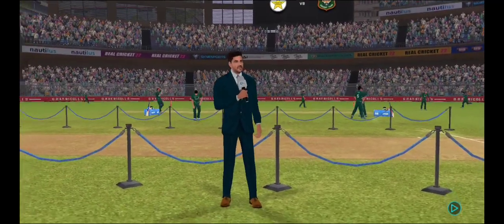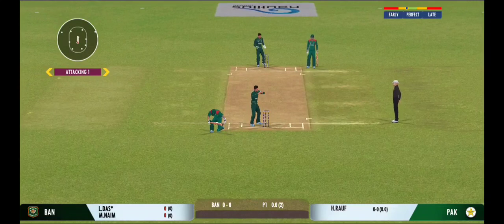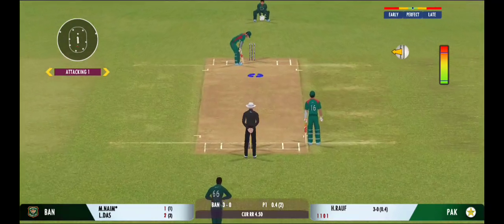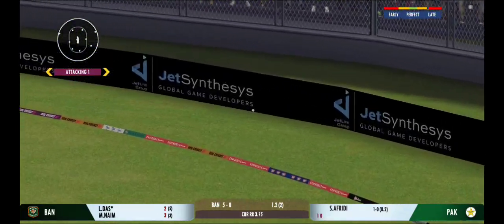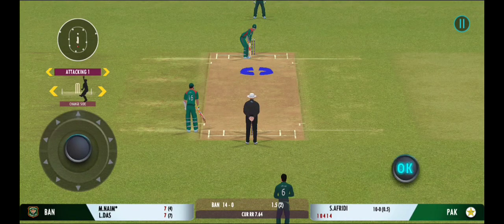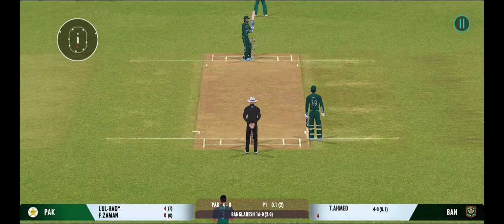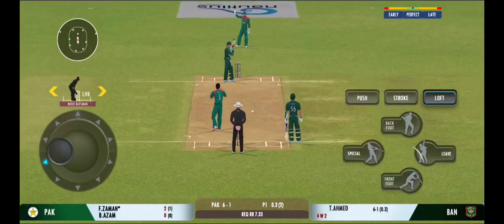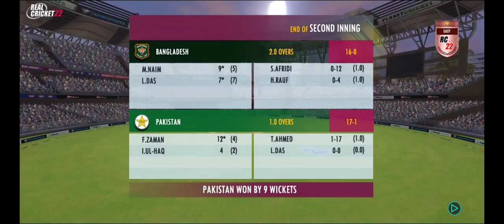ICC Cricket World Cup :- Bangladesh V/S Pakistan (Highlights) #31